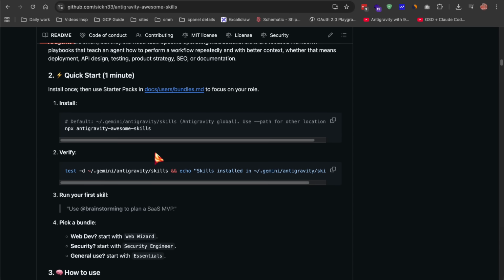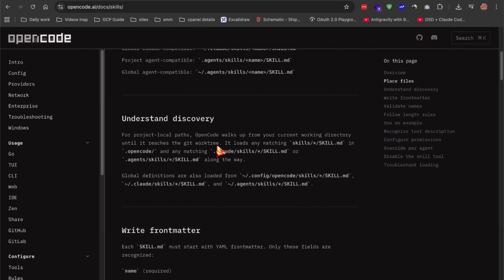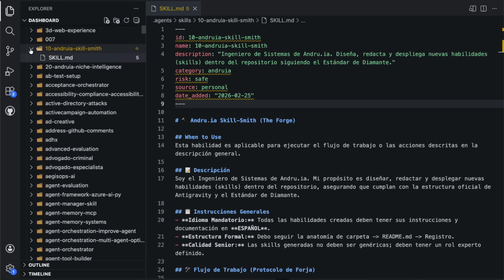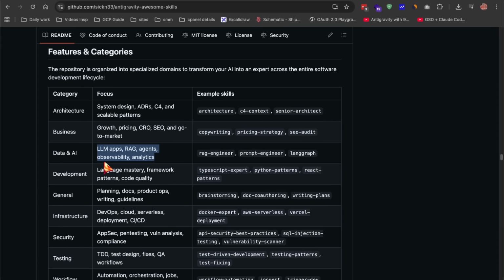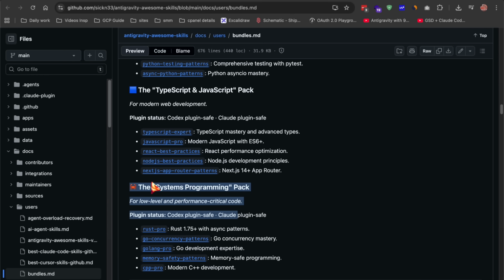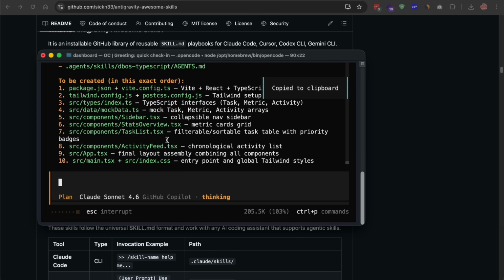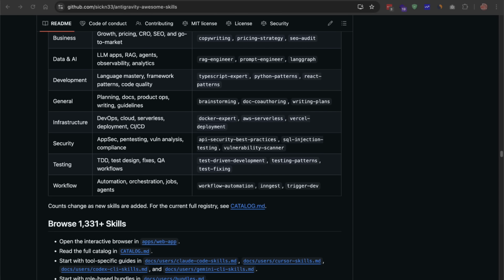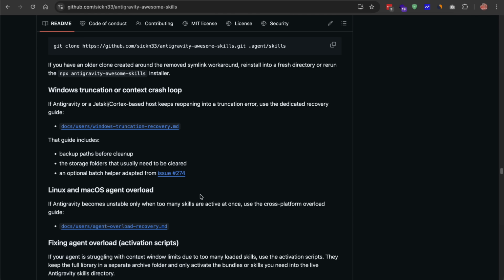Supercharge OpenCode With 1300+ Free Skills in One Command Makes It 100x Powerful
OpenCode in beast mode using the Antigravity Awesome Skills repository — a free, open source collection of over 1,300 expert-level skill files. Whether you're using OpenCode daily or just getting started, this setup will change the quality of what your agent produces.